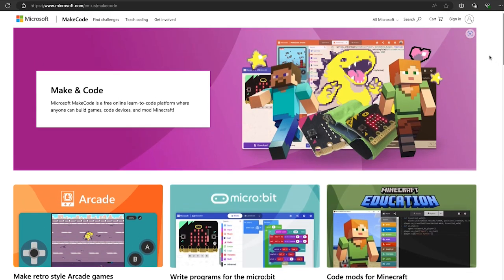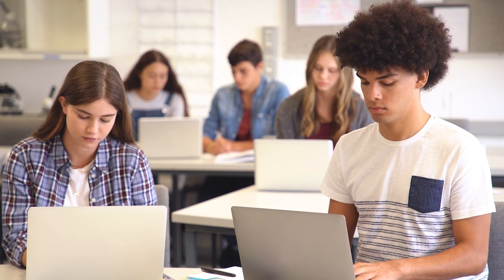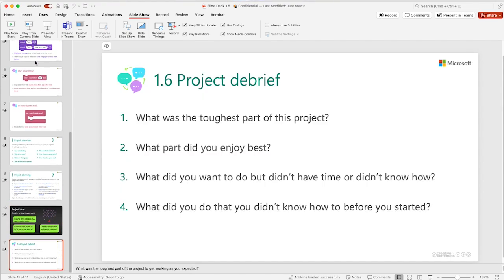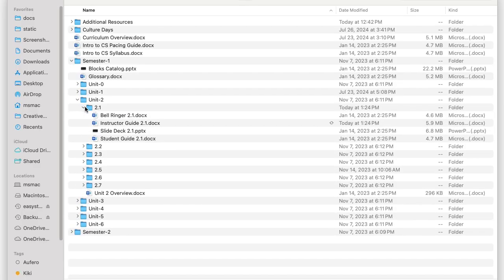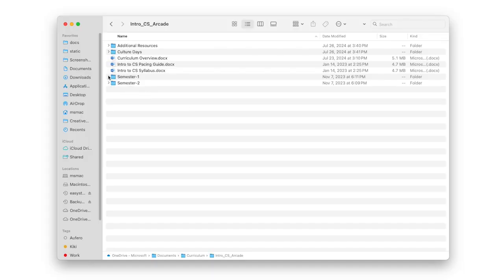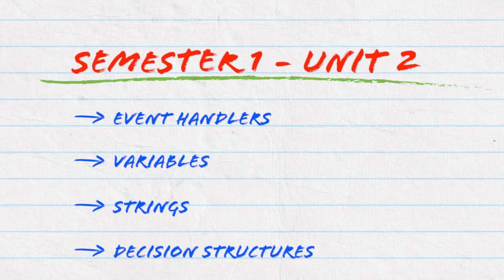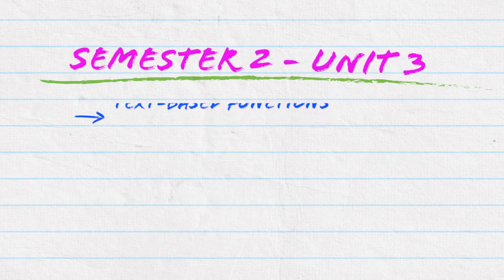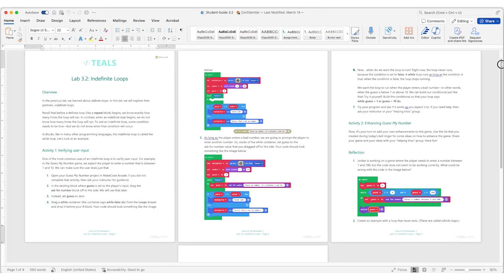Main Overview Video